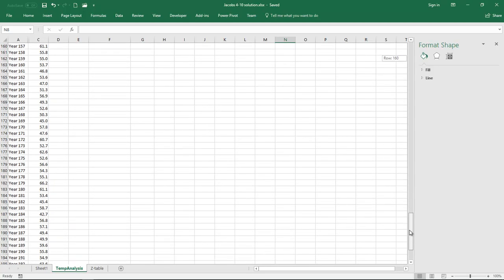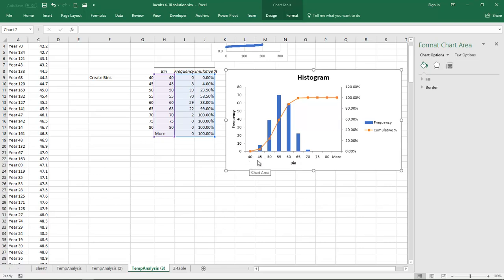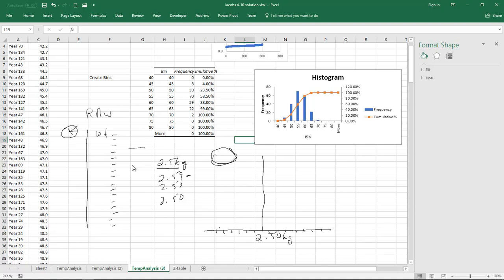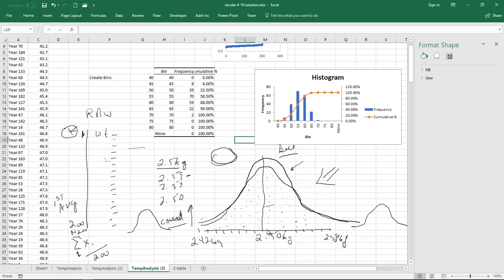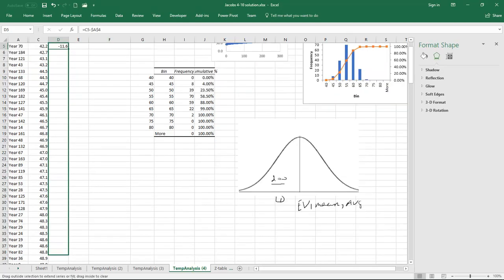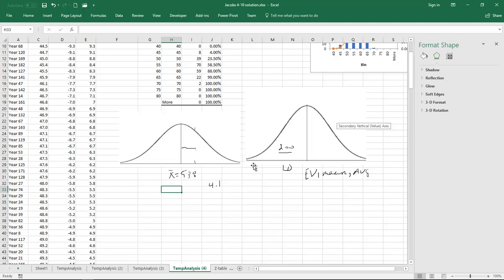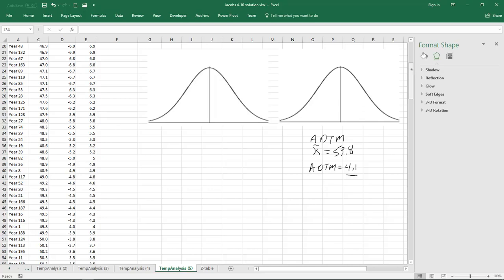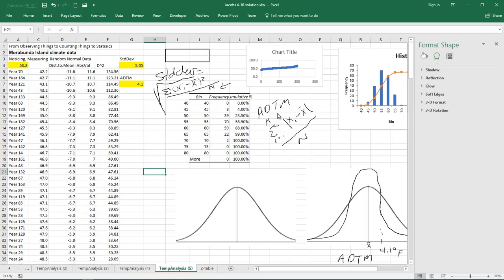MGT5110 - Numbers and Operations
Intro (or Review) of the Birth of Standard Deviation.
Can you perform a long-form calculation for standard deviation on a list of data?